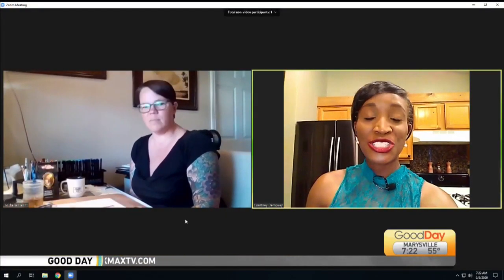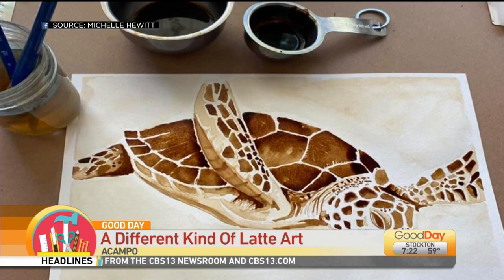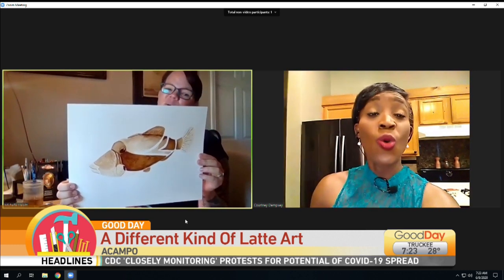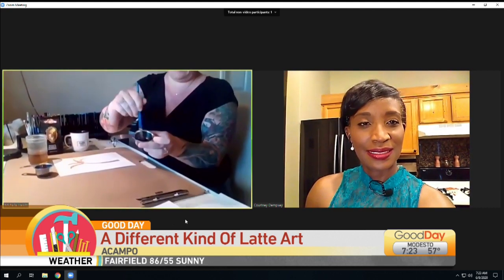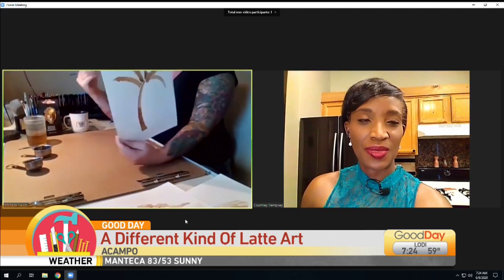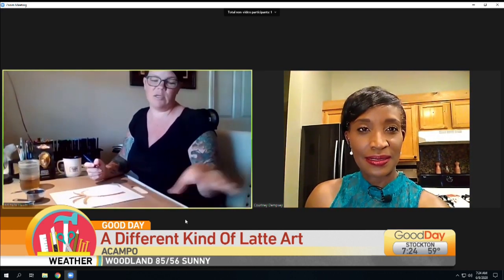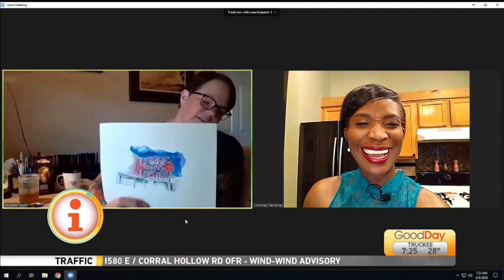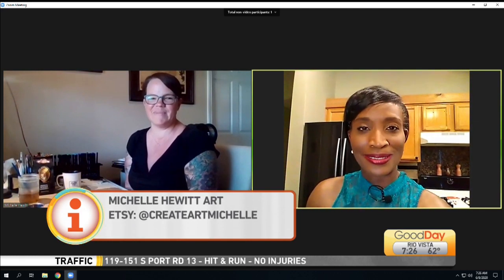Coffee Art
Last week, we asked our viewers what kinds of crafts and projects they've made, and we were blown away by the coffee art done by Michelle Hewitt from Acampo. We'll get to see her technique this morning!